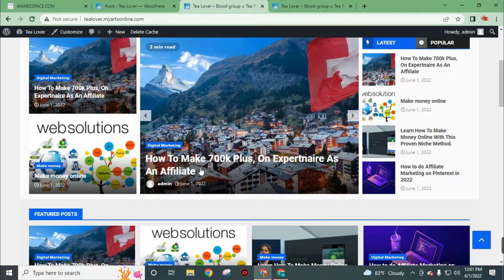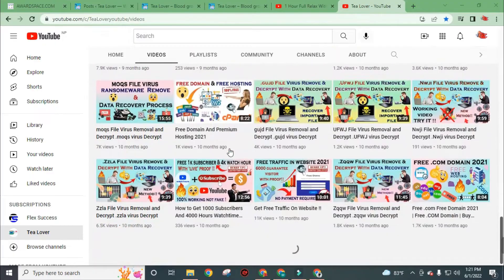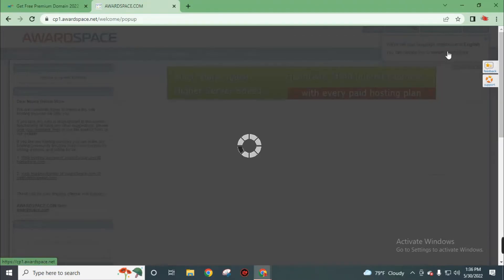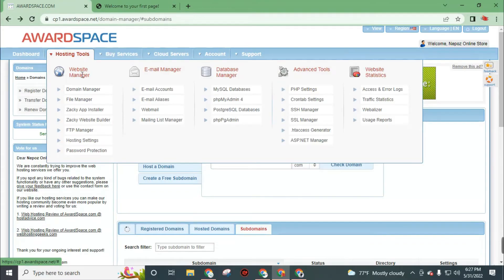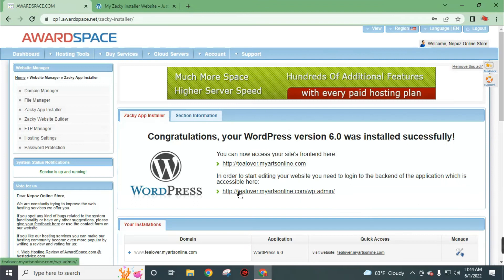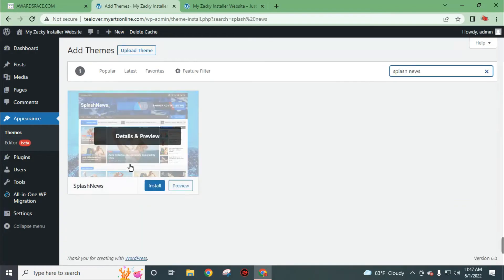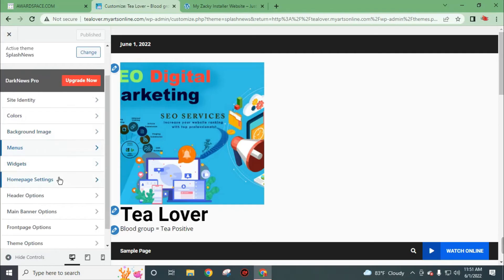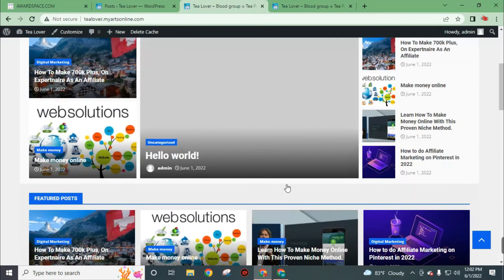Get Free Premium Domain Name 2022 | .COM .NET .ORG Free Domain for Life Time | Awardspace.com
Want a Free Domain name for Life Time? Then watch this video, I'll Tell You how You can get a Premium Domain name.

Available Free Domain Name
.com free domain
 @Tea Lover
Free Hosting to create a WordPress Website? latest Offer from where you will get a Premium domain like .uk .us, .xyz and Premium Hosting absolutely Free for 1 Year.
free Website 2022
 free domain
free domain register .co
email hosting custom domain reddit